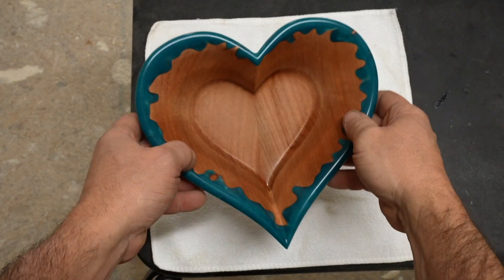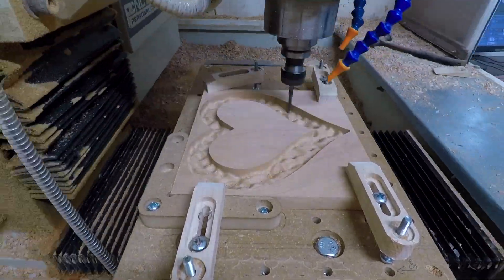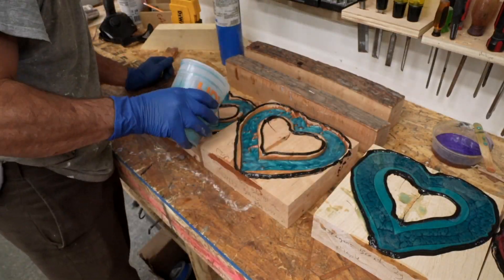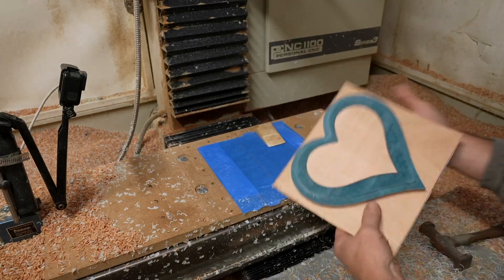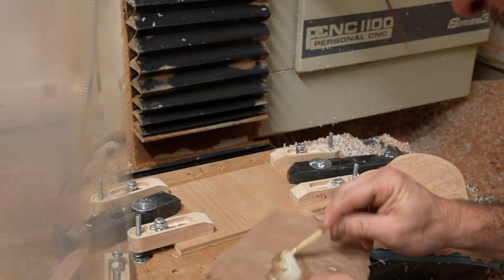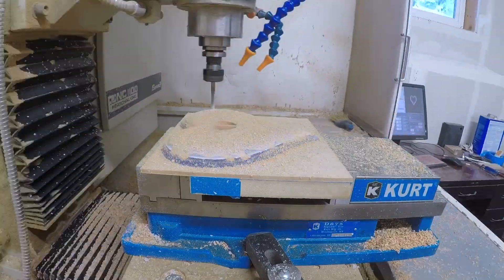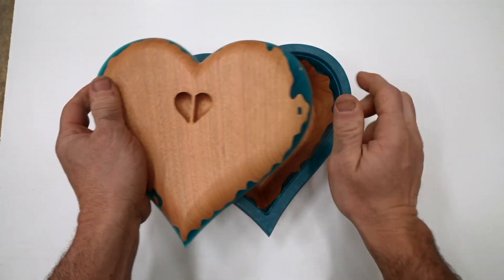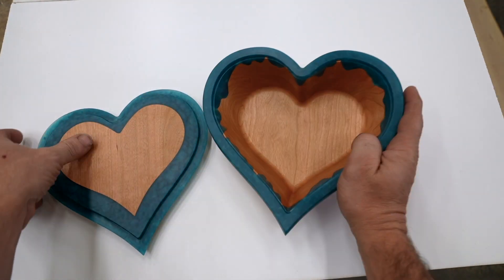Heart Box - CNC Woodworking - Making an epoxy and wood box with a CNC router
Hey CNC woodworkers! I decided to extend upon my heart bowl concept and turn it into a box. I started from scratch on a new design using Fusion 360, and came up with this more curvy and organic looking shape. I created my signature epoxy line through the middle of it, and synced it up so it all looked awesome as a jewelry box.  I'm pretty happy how it turned out, but I definitely had a few stumbling blocks along the way. This box involves multiple setups to accurately align the pieces for my two sided machining operations using a CNC router. I'm using a Tormach PCNC 1100, but this type of thing can probably be done on any good CNC router.  I show two boxes that I made: both out of hardwood cherry, one with bora bora blue tinted resin/epoxy, and the other with purple epoxy.

You can now get a copy of my "heart bowl" design and make one for yourself! I include the Fusion 360 CAD file, with my CAM tool paths, and all the design history. But best of all is a complete set of directions on all the steps I take to make the bowl; I spent days working on this document!

* CNC finishing bit
* CNC rough bit
* Finish (Osmo Top Oil, but Polyx also works well)
* Pigments / mica powder
* Haimer indicator
* CA Glue
* Blue tape
* Silicon caulking

Epoxy notes: I have tried a lot of epoxy brands, and I generally like WiseBond epoxies, but I also have started experimenting with Liquid Glass.  Liquid Glass seems to cure a little faster, which moves my projects along a little quicker.

Chapter Makers:
0:00 Intro / CAD
0:14 Machining the mold
0:52 Epoxy Work
1:54 Machining the Outside
2:48 Machining the Inside
4:02 Machining the lid
4:29 Sanding / grinding
4:50 Finshing
4:59 Completed Boxes

Other keywords: this could be a great box or bowl to make for Valentine's Day! Heart bowls and heart boxes. I use Fusion 360, but you could also use Vectric VCarve Desktop / VCarve Pro or Vectric Aspire -- however, generating tool paths in those can be tricky for a complex shape.